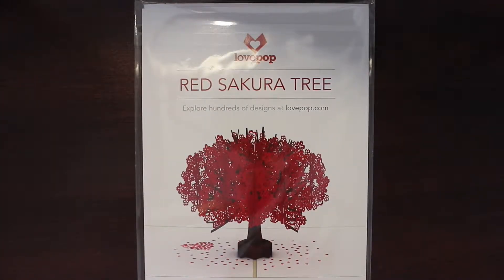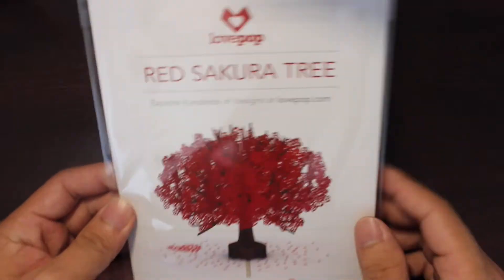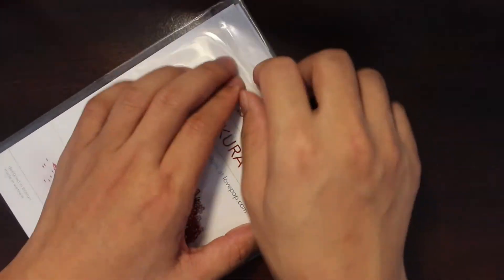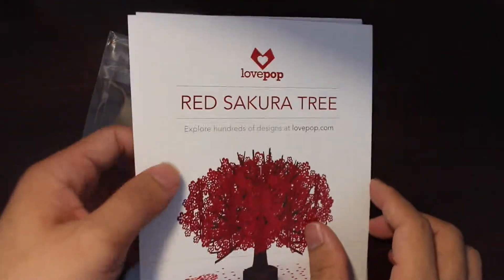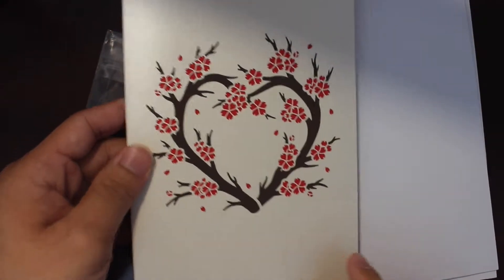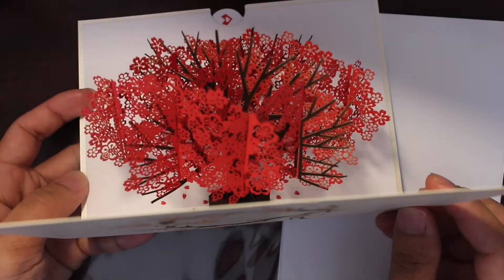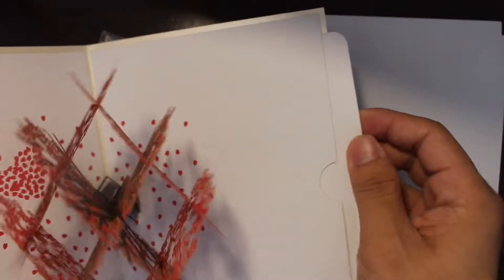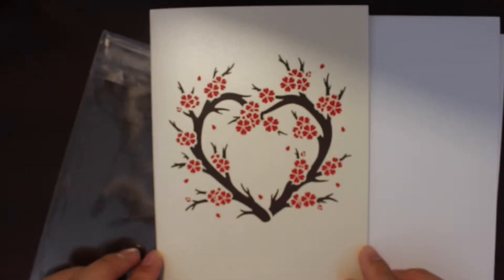Mothers Day Valentines Day Birthday Japanese Red Sakura Tree From LovePop Review |Quick Look